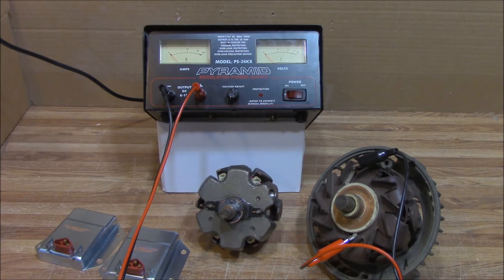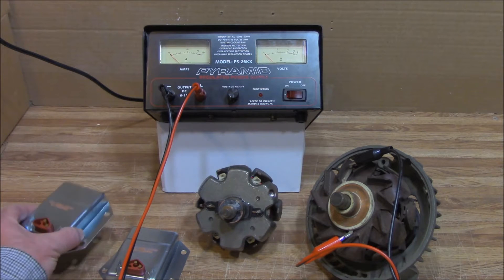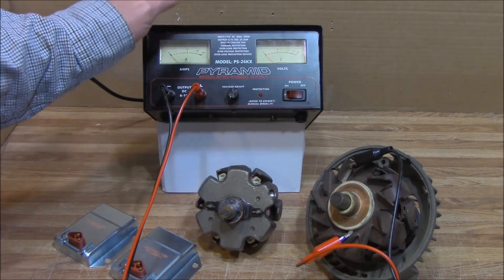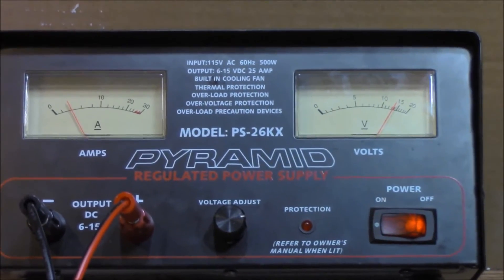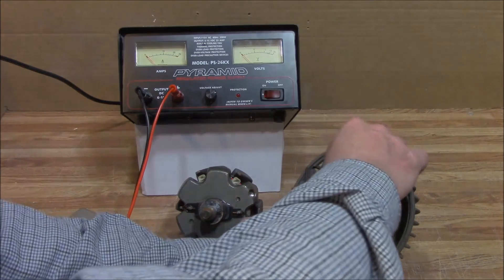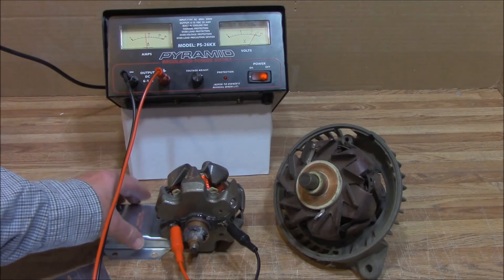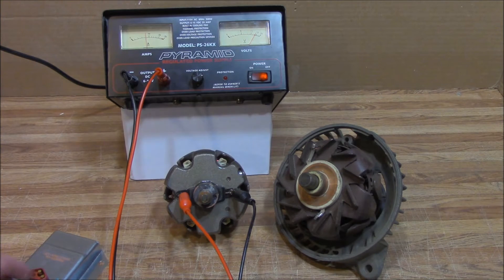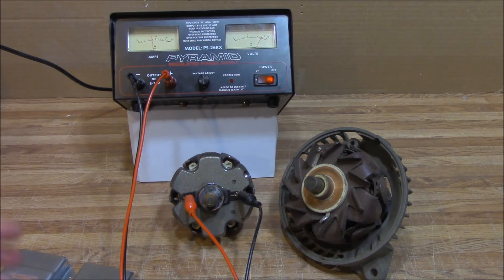Alternator Rotor Amperage Draw, Low amp to High amp Cause of Voltage Regulator Failure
For Chrysler, Dodge and Jeep vehicles external Voltage Regulator bypass kit, see ERCKFRM, ERCK kits, QS8313 or QS8313F for the Extra Heavy Duty FINNED Quick Start Voltage Regulator with COOLING FINS
This video shows the amperage draw of the early Chrysler, Dodge alternator Rotor compared to a later model alternator rotor.